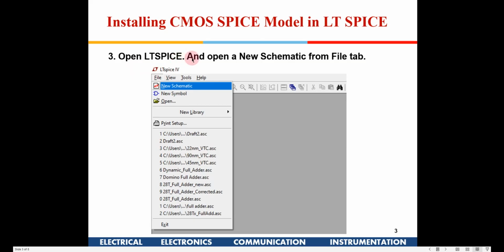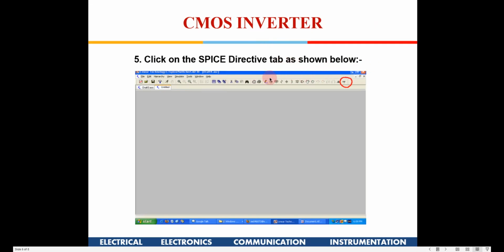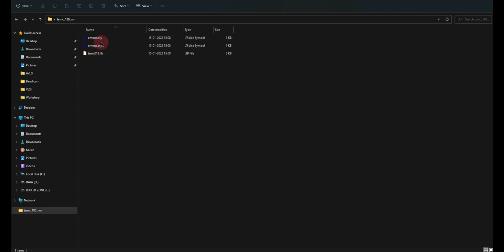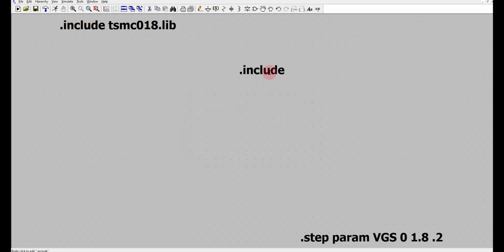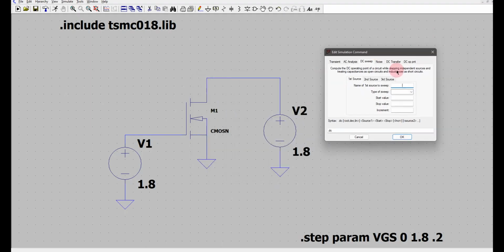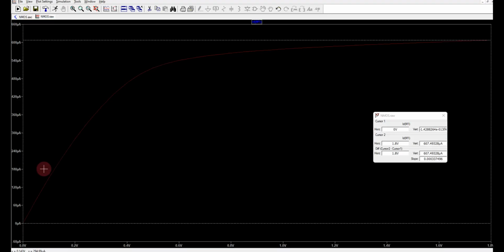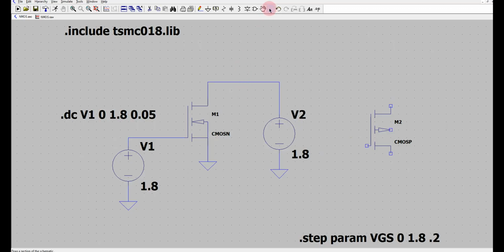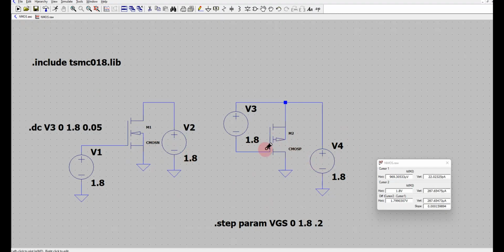Installation of TSMC 180 nm Technology Files in LT SPICE an NMOS & PMOS Characterization